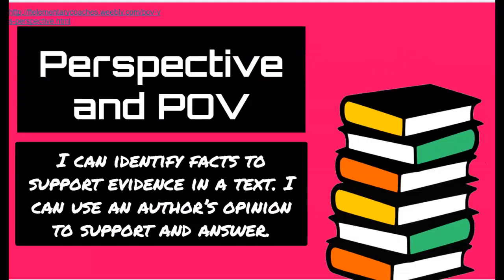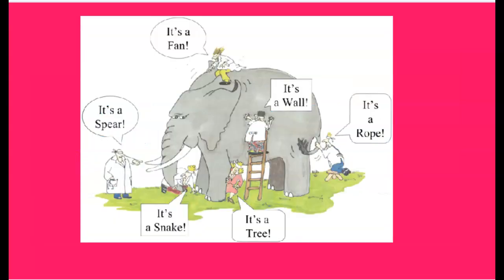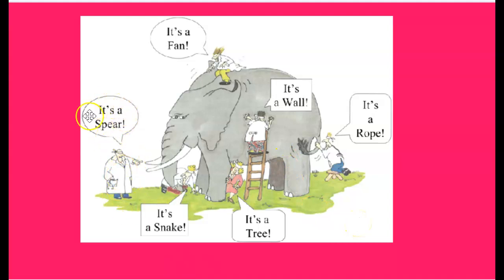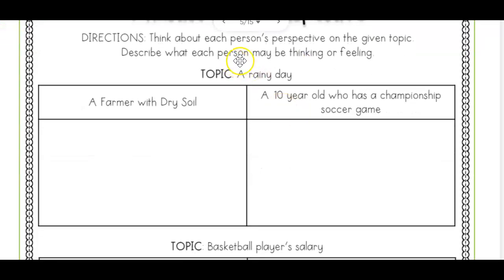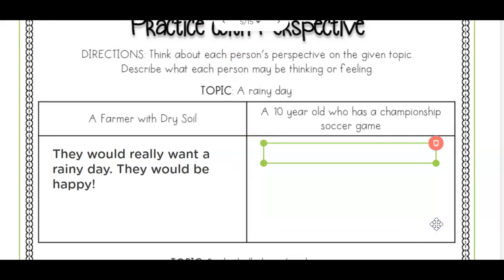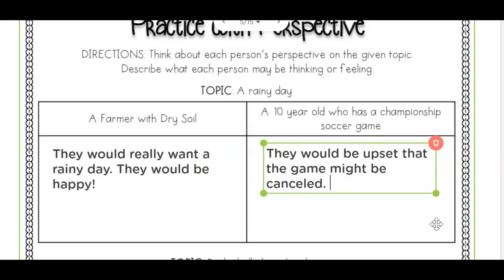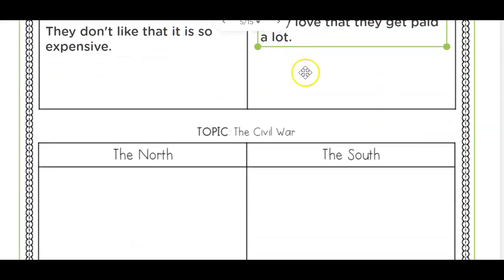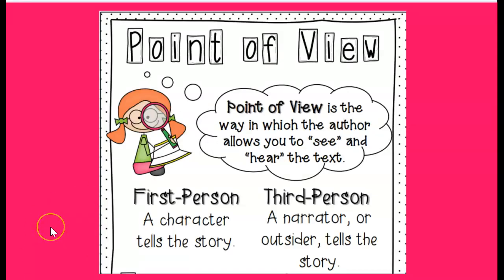POV and Perspectives Day Two